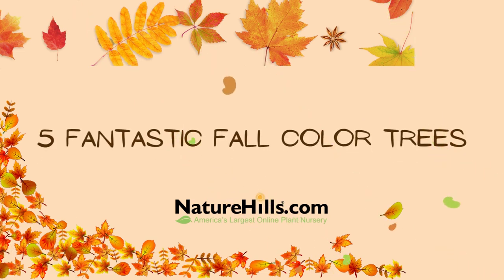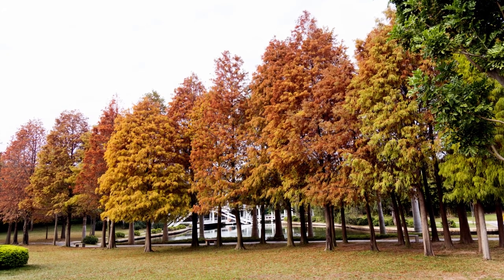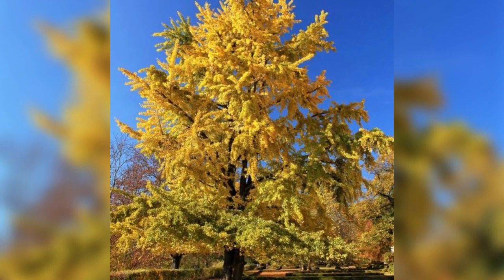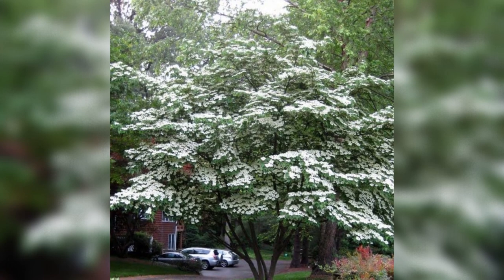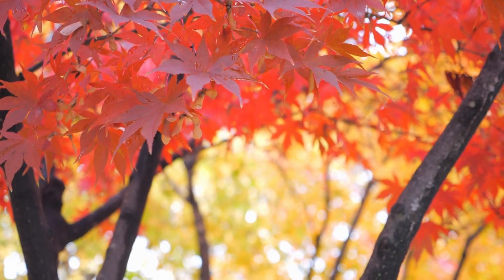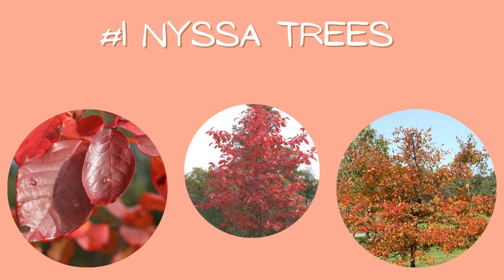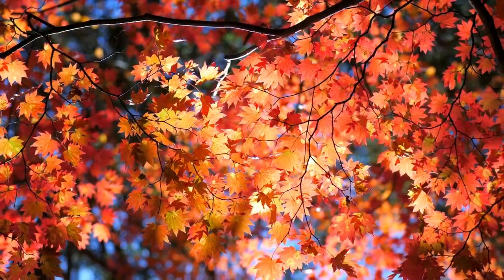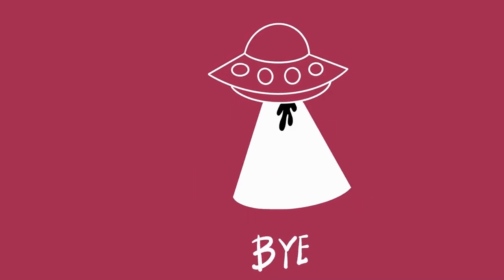Top 5 Trees You Need for Fall Color | NatureHills.com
Hey everyone, Whitney with NatureHills.com here today to tell you how to up your fall color game. Autumn is the time for pumpkin patches, sweaters, hot chocolate, and of course pictures in front of the stunning fall-colored trees. But which should you plant for the best display? It’s a fair question considering how many trees there are. So I had my team on our end put their heads together to make a list of a variety to plant for the best, most vibrant, array of colors!

5. Baldcypress Trees
These trees are sometimes overlooked in the fall color game and personally, I think that’s mostly because we don’t talk about them enough. This giant has soft green in the spring and summer that turns cinnamon red in the fall before going dormant for the remainder of the year. Bald cypresses are long-living, with some in the U.S. being over 600 years old and they’ll top out at around 50-65 feet tall and 20-30 feet wide. It’s an all-around beautiful tree. #5 Baldcypress - Growing zones 4-10, cinnamon-red fall color, and extremely adaptable to most soil conditions.

4. Ginkgo Trees
If you can believe it, Ginkgo trees will grow to be even larger than the Baldcypress getting 50-80 feet tall and 30-40 feet wide. However, you won’t have to worry about that for a while as they’re known for being slow growers. That being said, no waiting is necessary to see the gorgeous show it puts on each fall. The leaves turn yellow and then all drop around the same time, creating a yellow carpet below. It’s great for quick and easy clean-up! #4 Ginkgo Trees - Growing zones 3-9, large landscape centerpieces, and bright yellow fall color.

3. Kousa Dogwood
This option is for those of you with a smaller space to work with. Kousa dogwood has not only great fall color, it starts the spring off by covering itself with pretty white dogwood blooms! Making this a tree with three seasons of interest. It has a horizontal branching structure that can be used as a vase-shaped shrub or more of a tree form depending on how its pruned. Kousa turns scarlet in the fall and ends up being more of a purple before shedding it’s leaves. Expect it to get 20-30 feet tall and wide. #3 Kousa Dogwood - growing zones 5-9, scarlet to purple fall color, and doubles as a spring flowering tree.

2. Maple Trees
The tree famous for its fall display obviously has to make the list. With cultivars named October Glory and Autumn Blaze, you’d be hard pressed to forget about them! Most of these trees will turn bright red in the fall with some varieties ending up a more mauve purple. They’ll also tend to stick around the 40-60 feet tall mark but you’ll want to check each individual kind to make sure when shopping. As a quick note, stick with the Rubrum and Sugar maples for fall color and instead of the Norway varieties – Norway’s are great varieties for shade but will not have the reliable fall color like the others do. #2 Maple Trees - Growing zones are mostly between 4-9, classic red fall color, lots of varieties to choose from!

1. Nyssa Trees
Nyssa trees often called Black Gums or Black Tupelo don’t restrict themselves to just one fall color. They choose almost all of them! On a single tree, you’ll see reds, purples, golds, and oranges! I mean this tree does not mess around. Wildfire Black Gum gets to be around 30-50 feet tall and 20-30 feet wide. There’s also the native black gum or Tupelo Tower so make sure to check them all out when buying! After reading about all of these, Black Gums are my favorite and the horticulturists over here agree. #1 Nyssa Trees - growing zones 5-9, multi-colored fall leaves, and deer don’t prefer the taste.

Never get caught with a boring fall yard again. Adding any of these trees to the landscape is a surefire way to up the fall color game. Do you have a favorite tree for fall color in your area? Let me know down in the comments!

We have an entire section of our site dedicated to trees for fall color, I’ve included a link down in the comments. If you’re wanting the plant care info or tips and tricks, visit our ProPlantTips blog. Our experts do a great job of breaking down most plant categories and giving advice on how to keep your garden happy and healthy.

That’s all for now, until next time, happy planting!